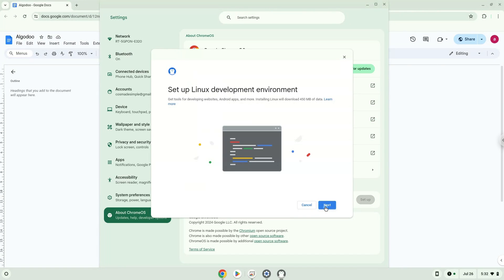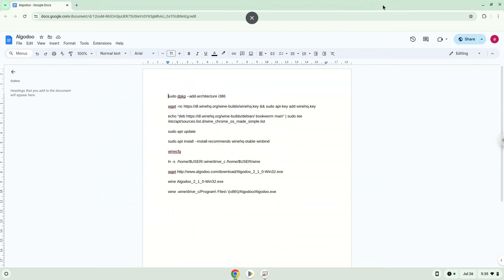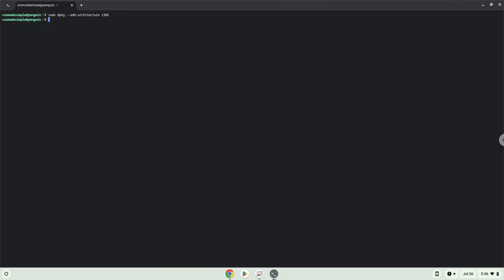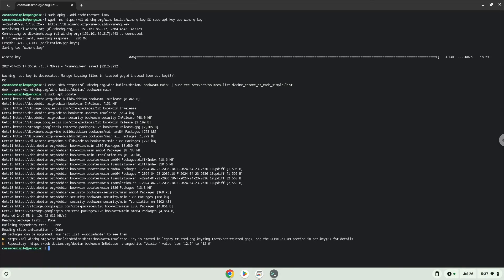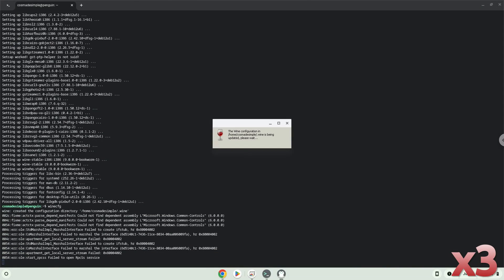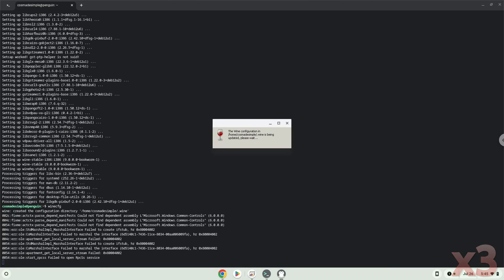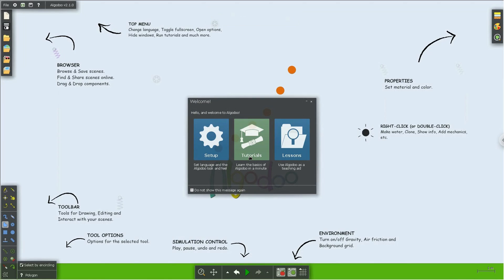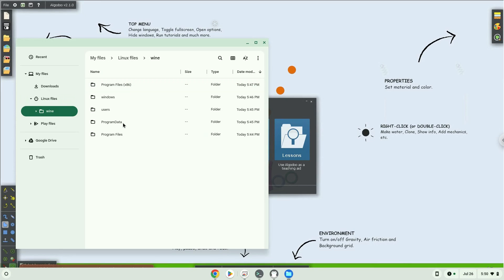How to install Algodoo on a Chromebook in 2024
In this video, we are looking at how to install Algodoo on a Chromebook.